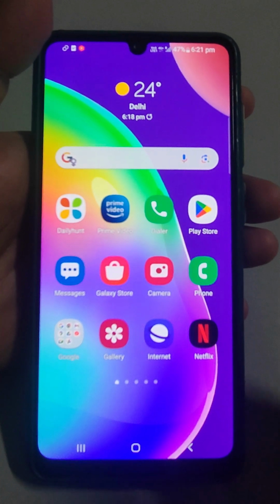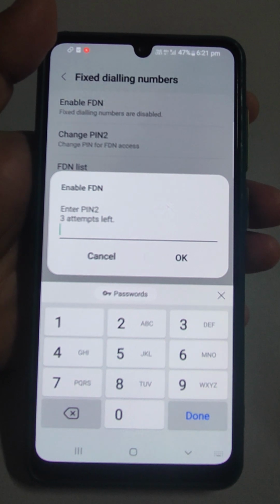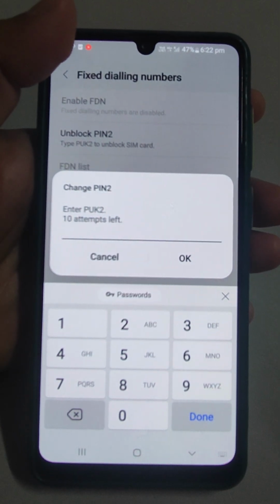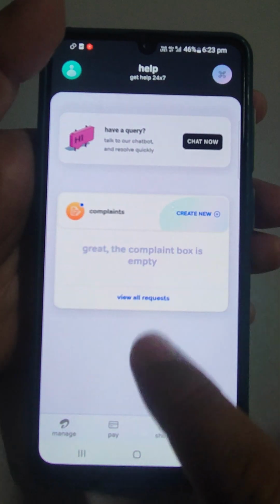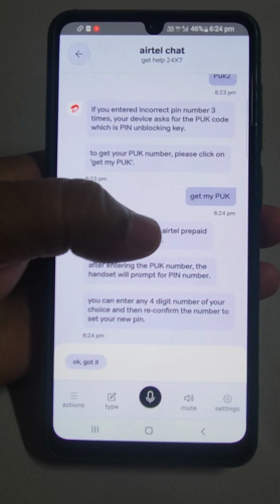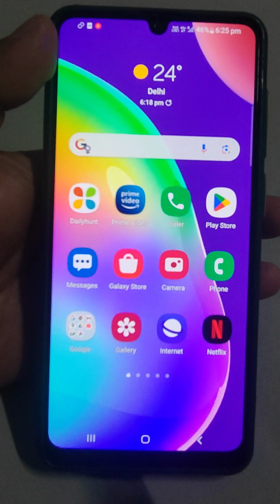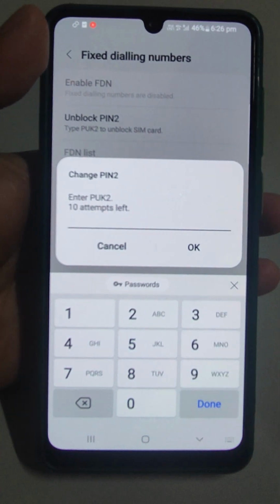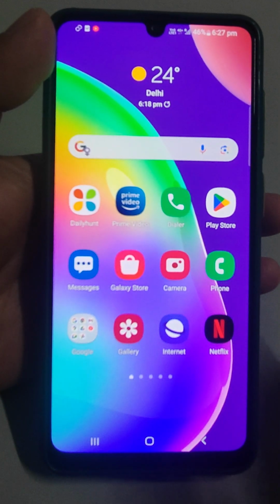How to change PIN2 of a Android phone/ carrier ? How to find/ get PUK & PUK2 number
Unlock the potential of your Android phone by learning how to change the PIN2 and retrieve your PUK & PUK2 numbers. This video provides a step-by-step guide on altering your PIN2 for enhanced security and obtaining your PUK & PUK2 numbers in case of emergencies. Stay in control of your device and network with these essential tips.

How to change the PIN2 on my Android phone for added security?
Steps to access the PIN2 settings on different Android devices and carriers.
What is the significance of PIN2, and why should I consider changing it?
How can I retrieve my PUK and PUK2 numbers from my Android mobile or network carrier?
Are there specific scenarios where I might need to use the PUK or PUK2 code?
Can changing the PIN2 impact the functionality of my SIM card or phone?
Is it possible to change the PIN2 without the PUK code?
What measures can I take to prevent forgetting or losing my PIN2 and PUK details?
Are there differences in the process based on different Android phone models or network carriers?